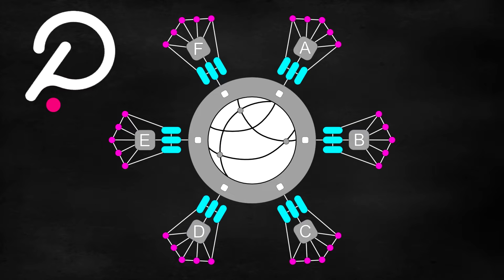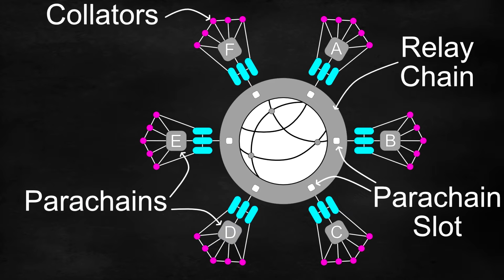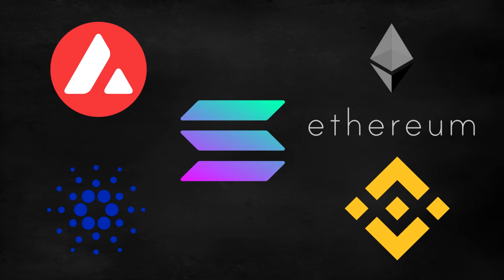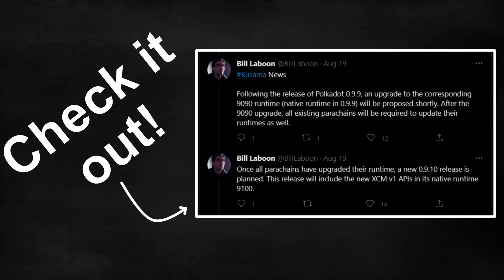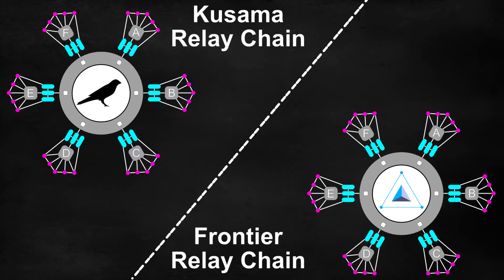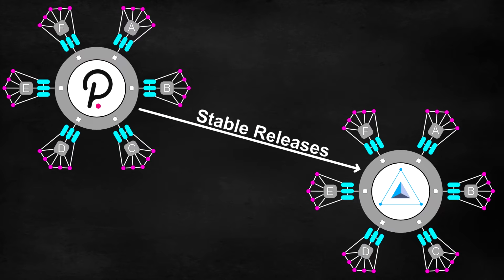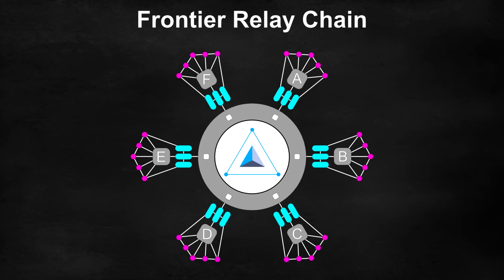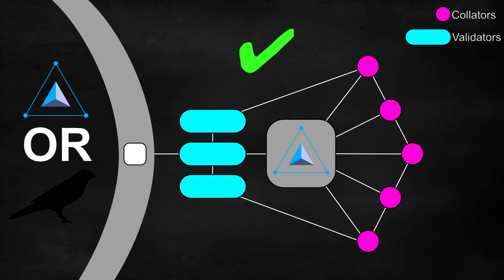Robonomics Frontier Relay Chain | A Basic Overview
In todays video, we will take a quick look at the Frontier Relay chain which has been developed by the Robonomics development team.

--- Tips: buy us a beer 🍻 ---
$DOT: 1HGnvAkk9nbfZ58CzUJhjcrLdEDMkr5qNkqqYkyD5BF5v6Y
$KSM: CrbJuFZWjY3yft424EMTY9hdbWoU878DFs74v3a8nNDeKJD
$XMR: 48sHs78y4G2czJbxPmNFYDKmZTqKoGrjJJKDH7y4qNWDLABnjZWqMwbNnShVMT8zTbTq2rdHu1Q3G8dmgqxByAVe2P2jBuC